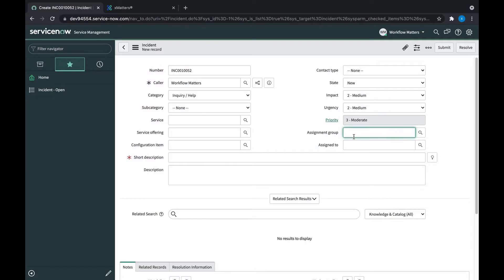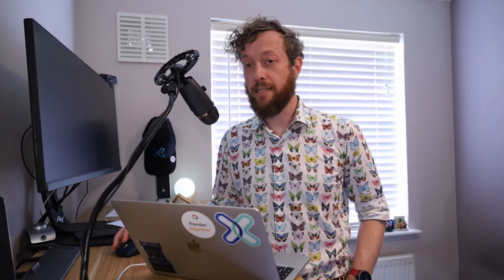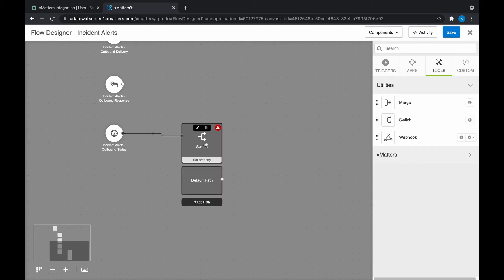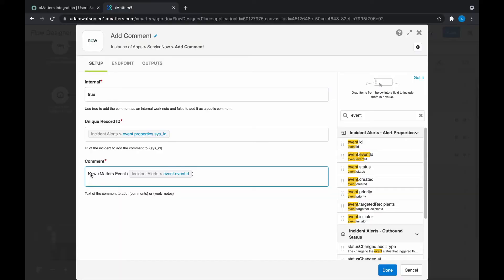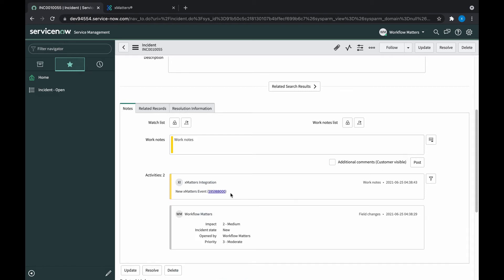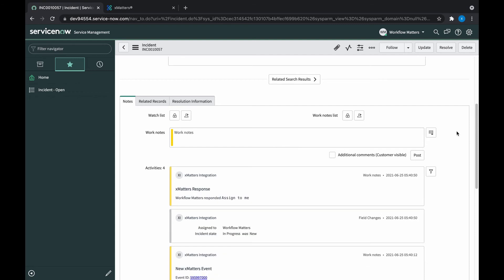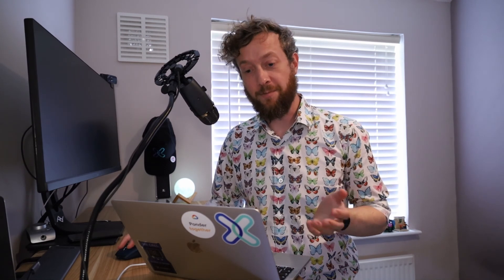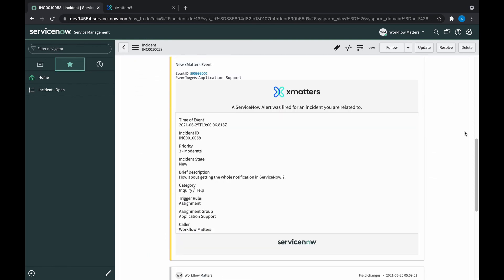Can I Make Comments in ServiceNow Incident Tickets with xMatters? - Ask Adam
Don't settle for those default comments the integration makes in ServiceNow. Get creative and make your own comments in ServiceNow incidents. Say what you need to say, whenever you need to say it and however it should be seen!

Remember to start your comments with [code] and end with [/code]  Then you can put any HTML in that you want.

When creating a link back to the xMatters event construct the URL as:  ${Incident Alerts - xmatters_url}/xmatters/app.do#TrackingReportPlace:eventUuid=${Incident Alerts - event.id}

Don't forget to give the user the 'itil' role, which is required by ServiceNow, any other role will give a 404 NOT_FOUND

If you haven't got the ServiceNow integration yet here is everything you need

Let me know how you go in the comments or talk with me and others on the xMatters community pages. I'd love to hear any ideas you have for more videos, anything you're working on or anything you have done but would have really liked to have some help with!